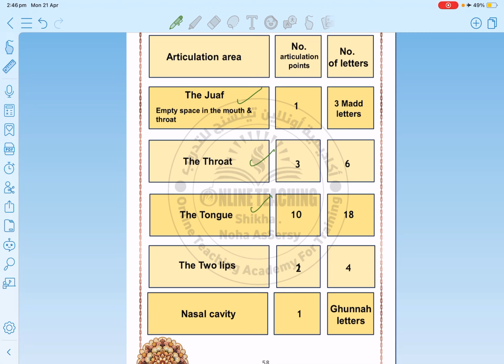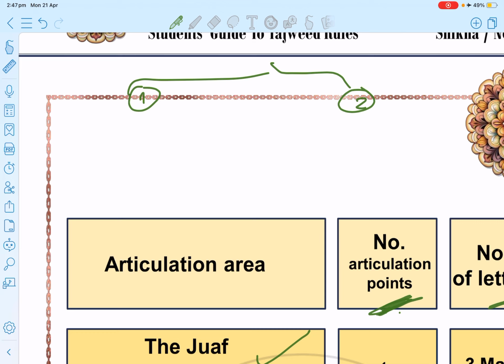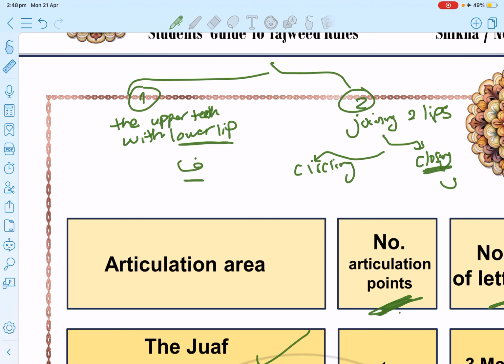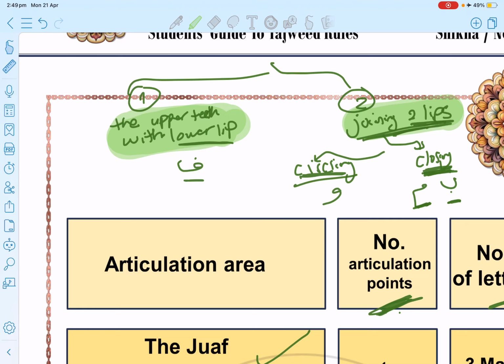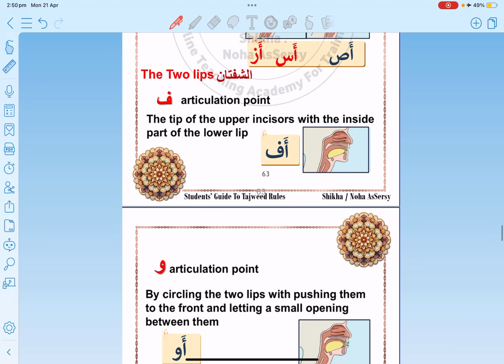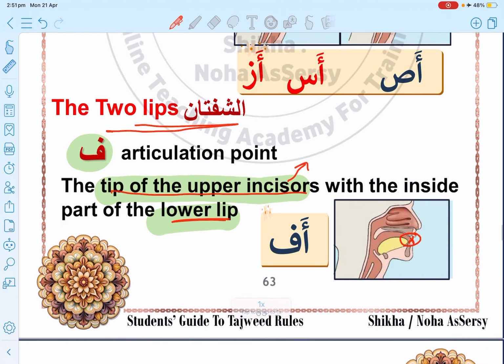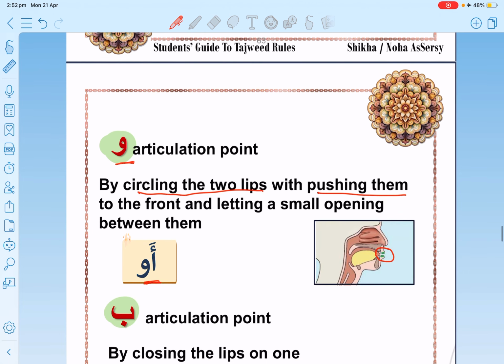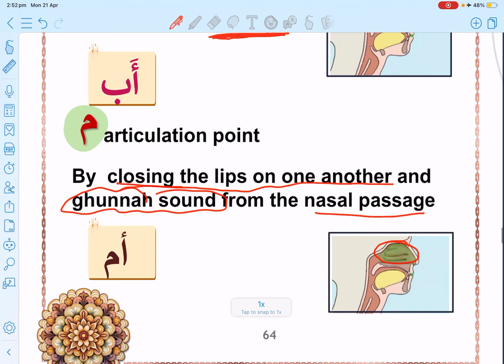Articulation point of the lips مخرج الشفتان